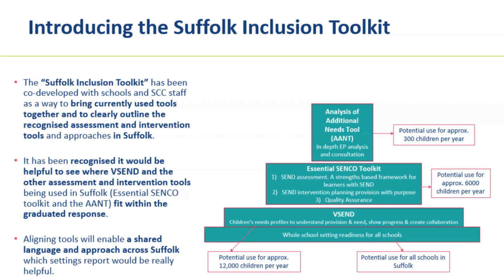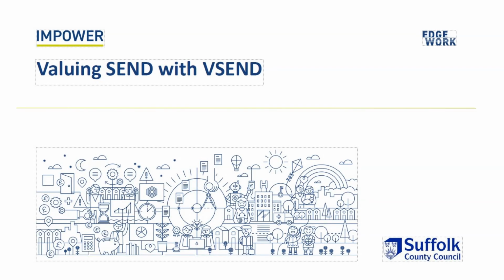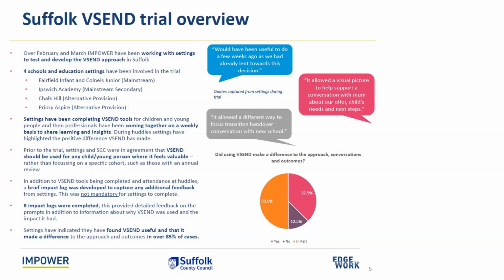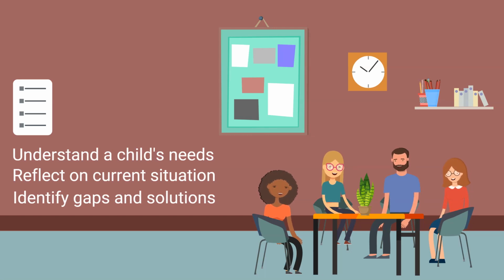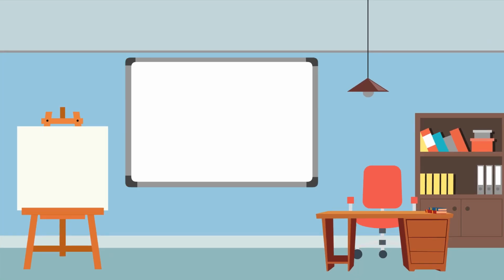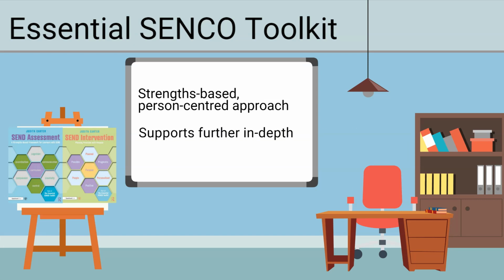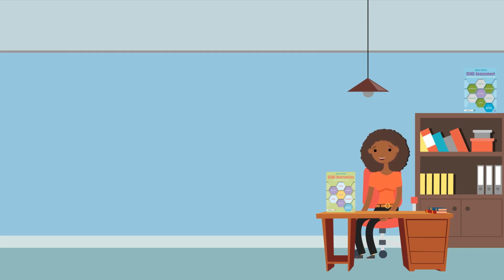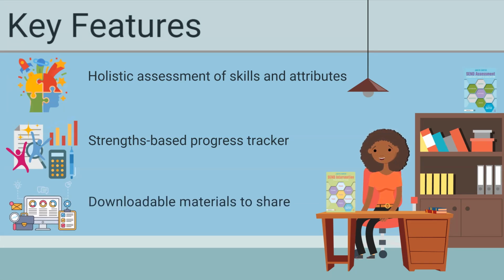Suffolk Inclusion Toolkit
The Suffolk Inclusion Toolkit brings together a suite of assessment and intervention tools to support education setting staff to deliver a graduated approach to meeting the needs of children and young people with SEND. Tools include Valuing SEND (VSEND), the Essential SENCO toolkit, and the Educational Psychology Analysis of Additional Needs Tool (AANT).